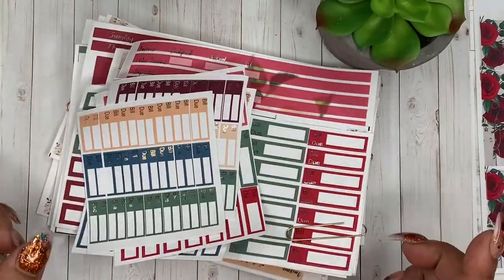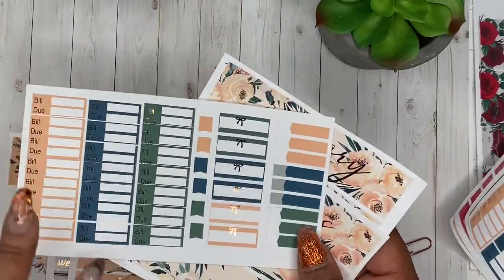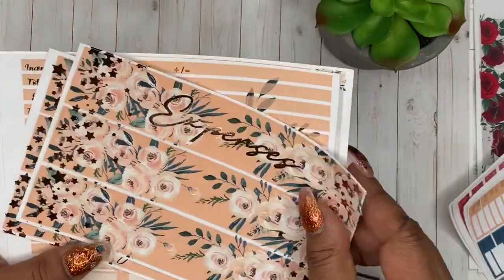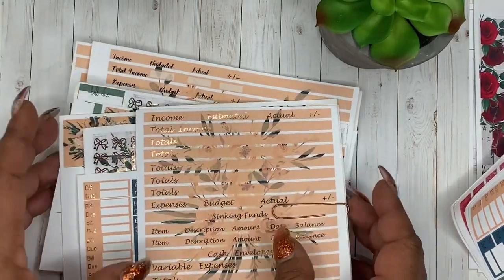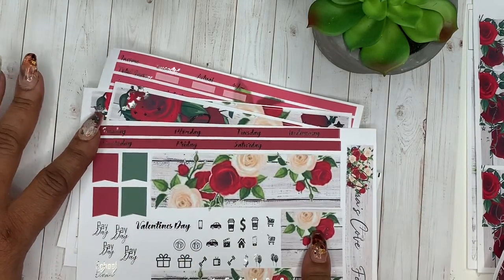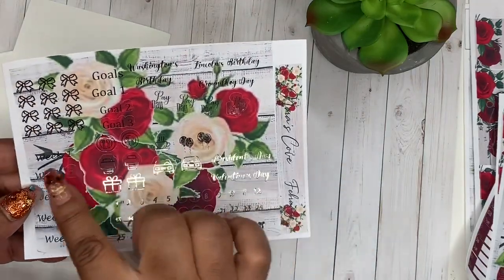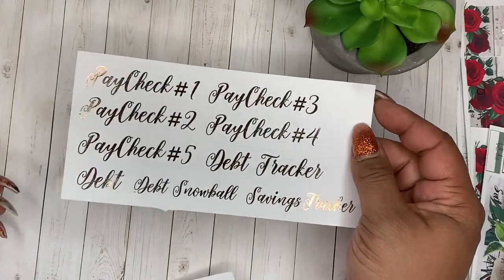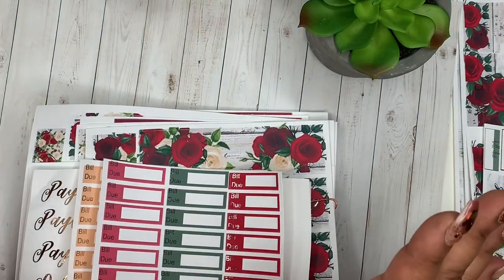BUDGET KITS | NEW RELEASES | NORA’ S COVE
Hey Friends!  Thanks for stopping by!  Here are January and February budget kits.

The sale runs through Tuesday December 3rd!

Happy Thanksgiving and Happy Shopping!! 🦃